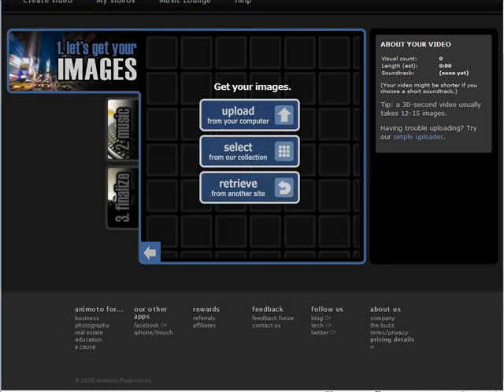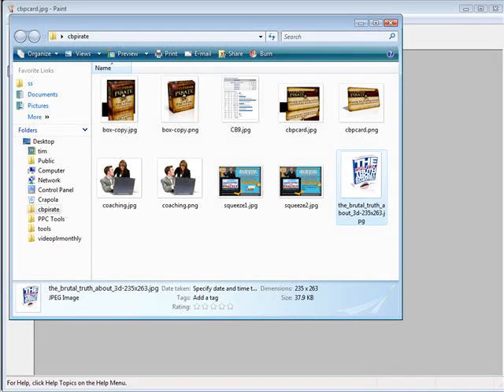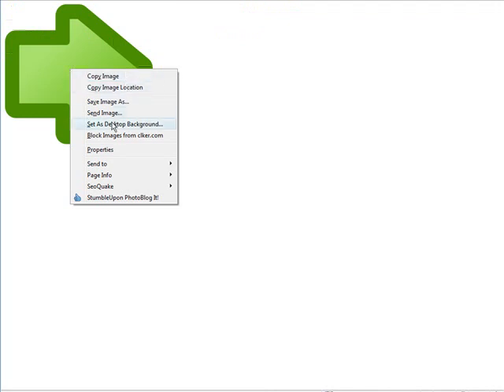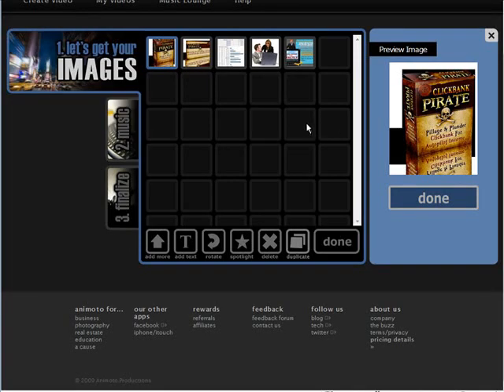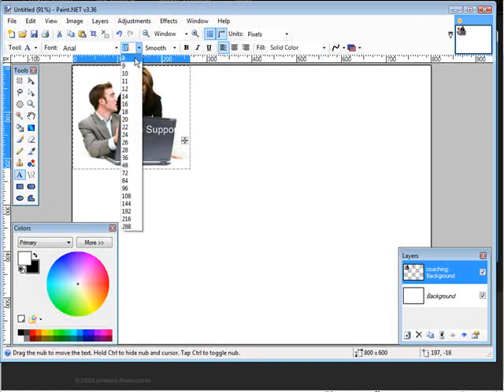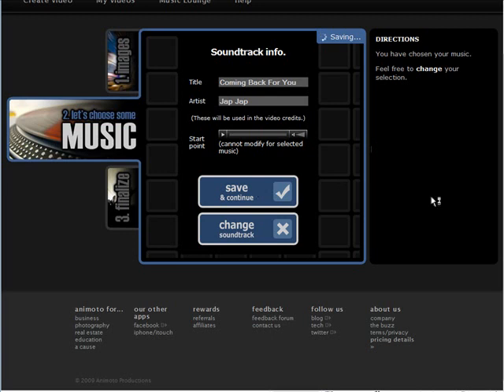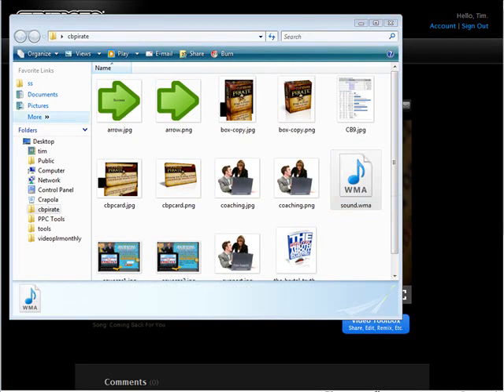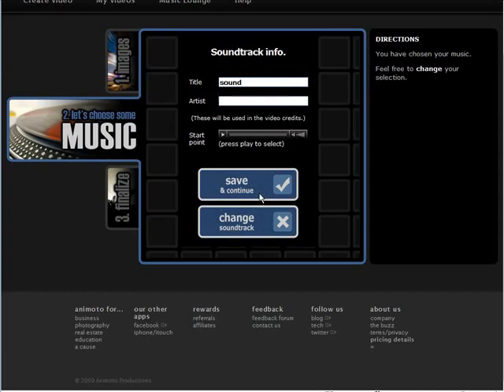v3 create your promotional video continued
Video marketing is one of the most effective way to drive traffic to your sites.

Now it is drop dead easy for you to create your own high quality promotional videos using free software and tools.

createfreep
Video marketing has become one of the best ways to drive traffic to your website. It makes it easy to leverage the huge amount of traffic that the video sharing sites receive. If you managed to get a very small percentage of this traffic your hit counter would explode. That is why people are embracing it in a big way.

Now in order to be able to leverage this traffic you have to have some sort of promotional video to submit. This is where many people get stuck. However this is not as big of a hurdle as most people think it is. There is lots of software out there that can help you create your promotional videos.

Here is What You Will Learn In This Video Series

Learn the basic steps to video creation using Animoto
The steps to follow to create a high quality promotional video
How to create your own sound track and integrate it
How to create your own slides to use in your video
How to promote your video
and more…..